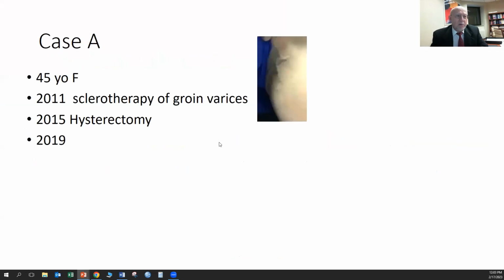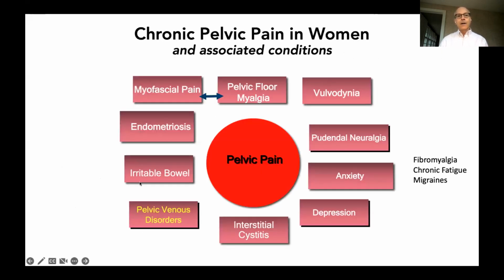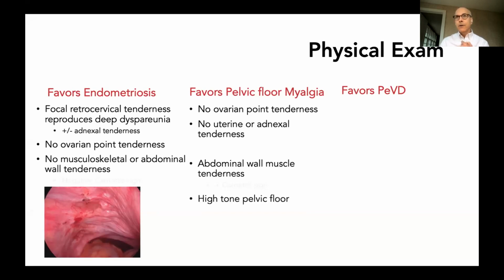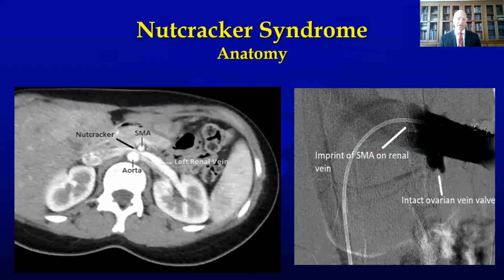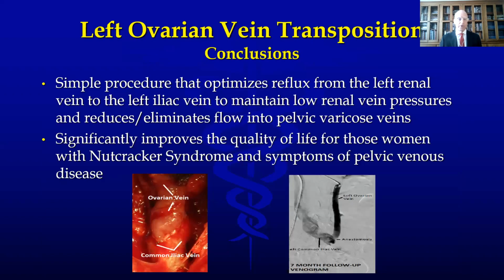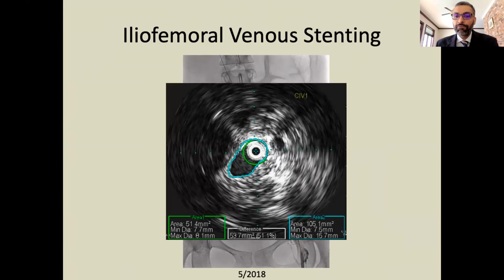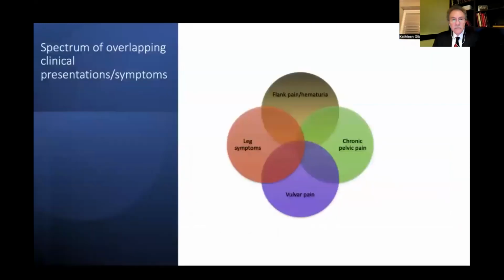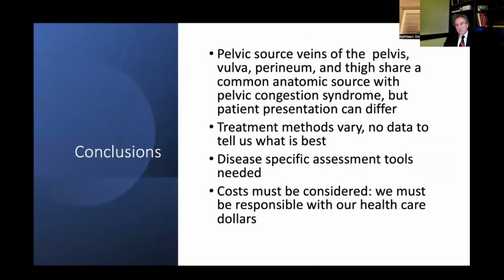CONTEMPORARY MANAGEMENT OF PELVIC VENOUS DISORDERS (PeVDs)